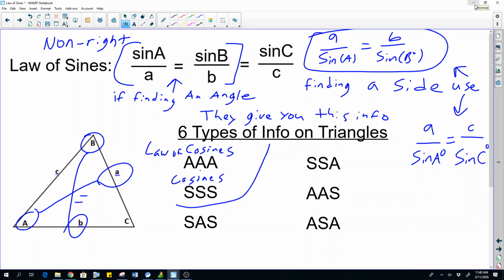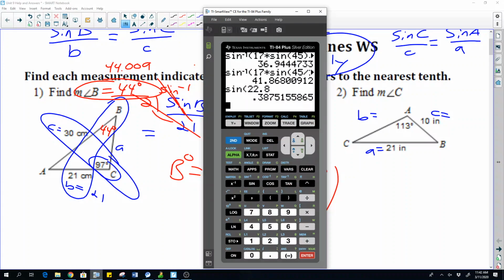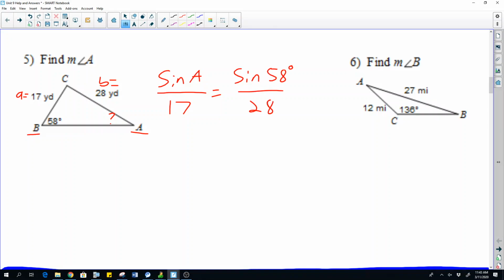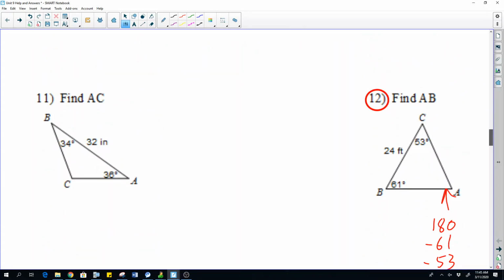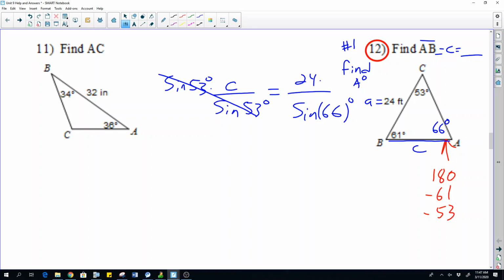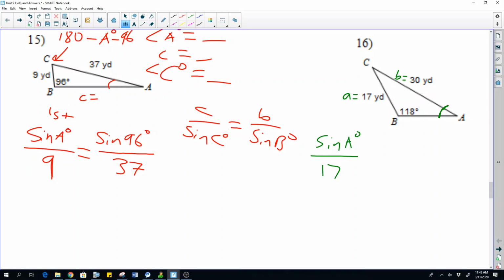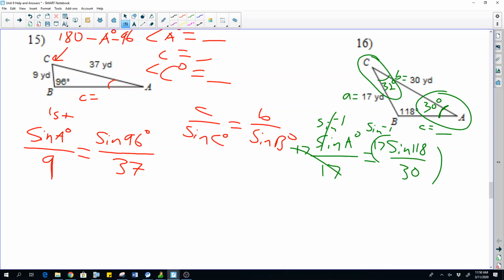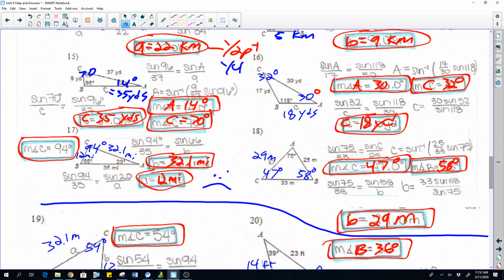Law of Sines Video